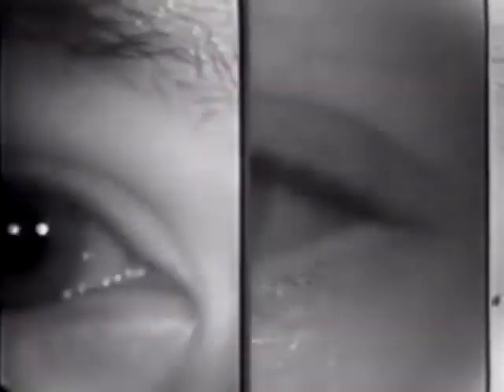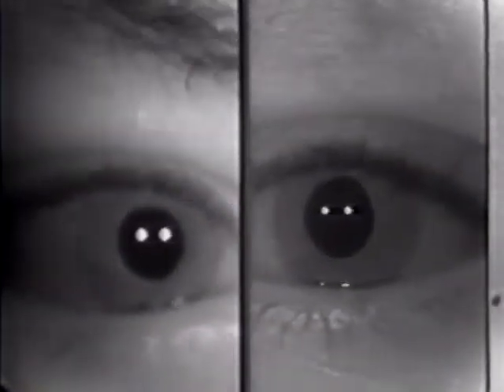Ocular Myasthenia - Tensilon Test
Example of patient with myasthenia gravis. Demonstration of tensilon test. Patient shown to have bilateral ptosis, bilateral duction deficits, and left hypertropia. Discussion of techniques to observe subtle changes, such as bringing in a neutral observer or taking still photographs. Shows split-screen of each eye before and after the tensilon test.